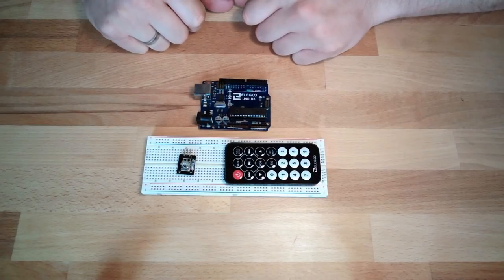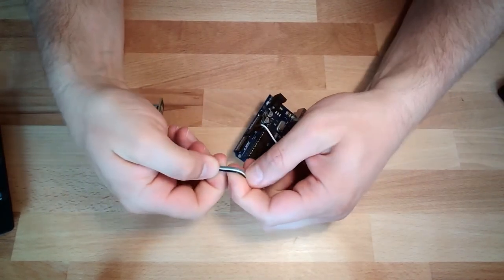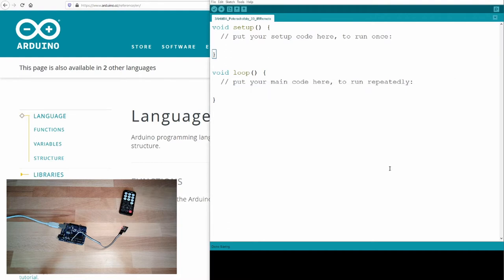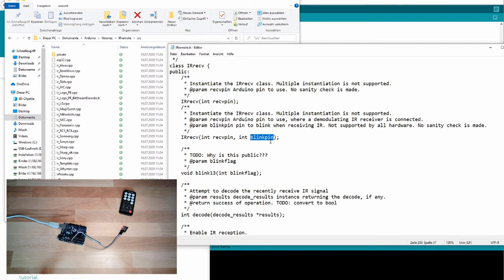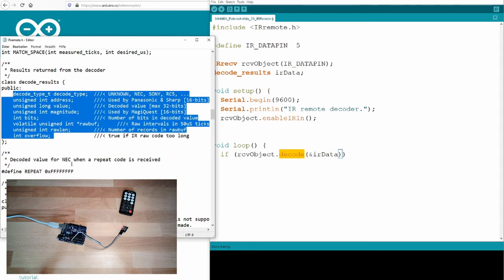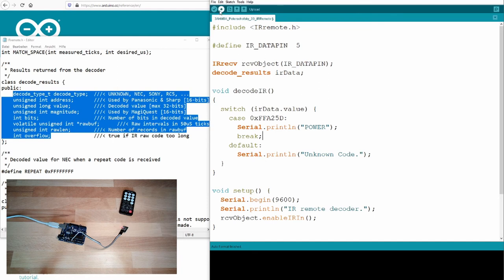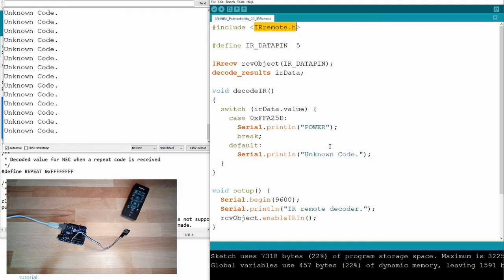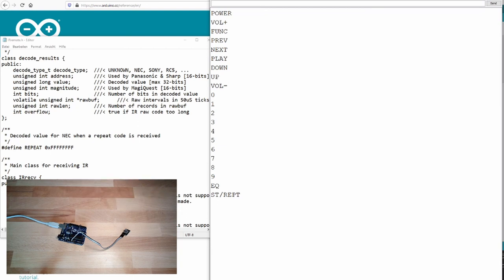Arduino 30: IR-Remote (Old)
In this video we will use an IR (Infra Red) remote control to control the output of the Arduino. In this exercise we will only decode the button and write it's name in the serial monitor, however, this is the base to control a lot of things by IR remote.

Libraries used:
IRremote.h